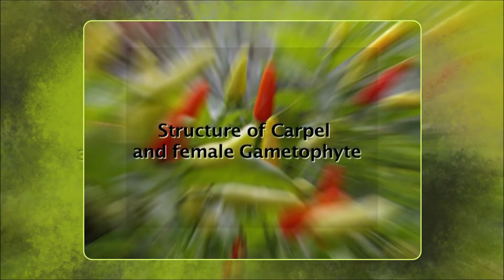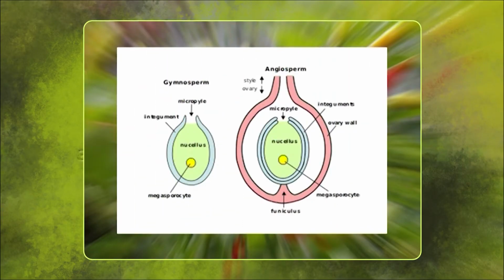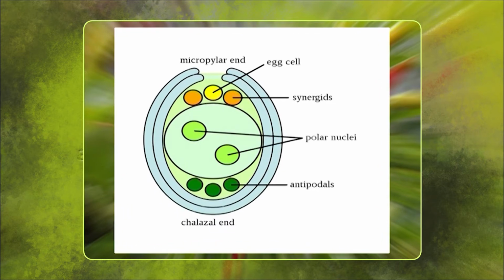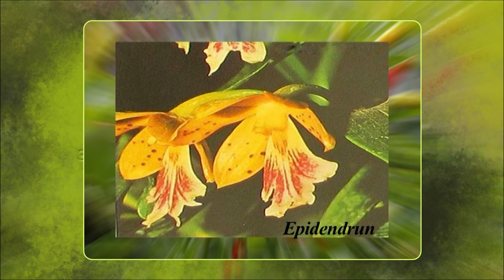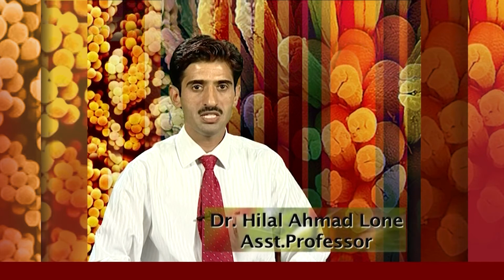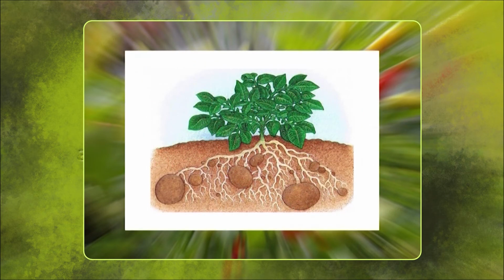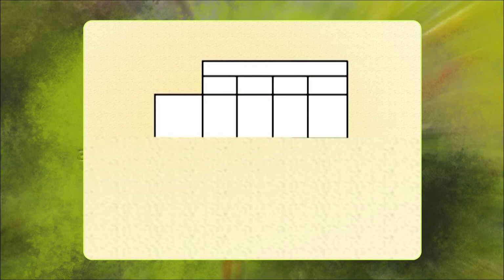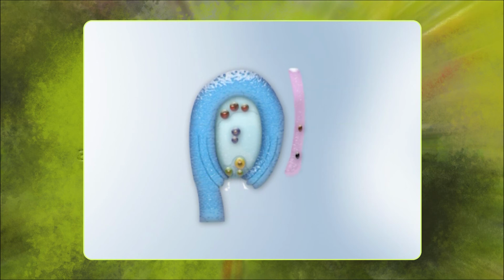L 04 Structure of carpel and female gametophyte